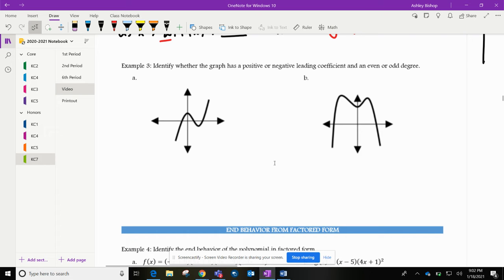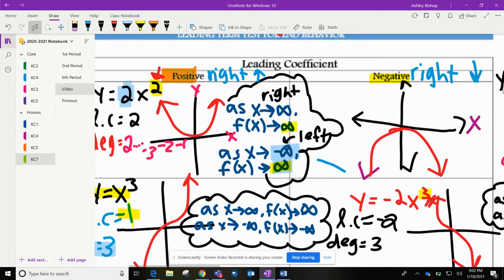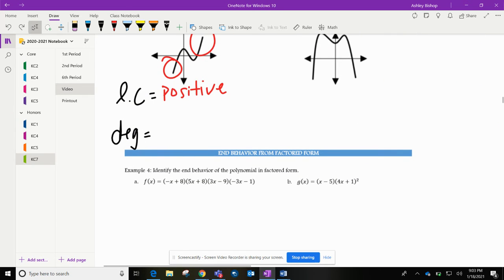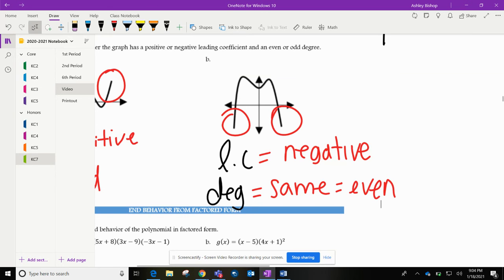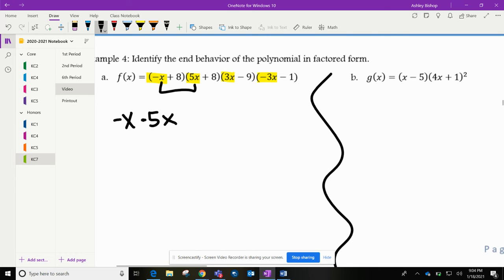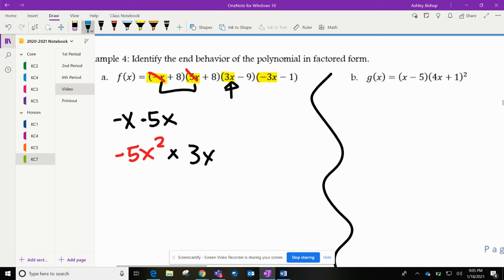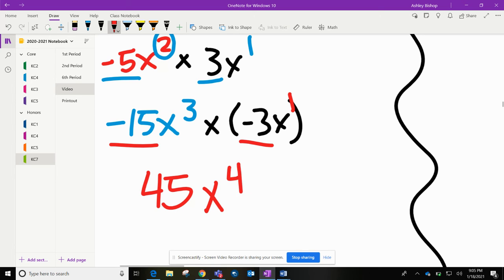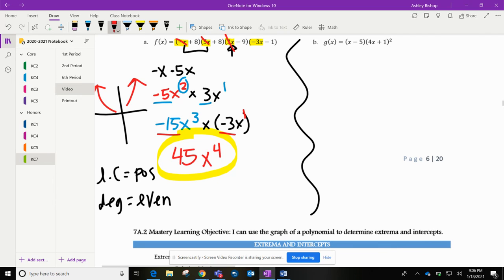KC7 Target A Day 1 Part 7